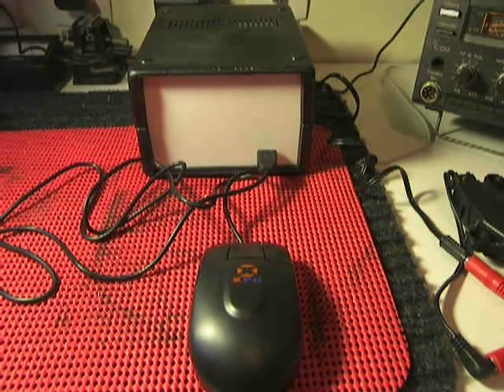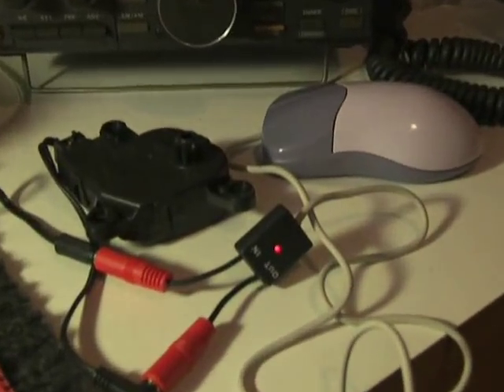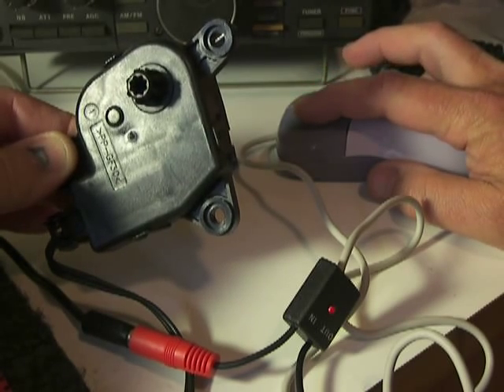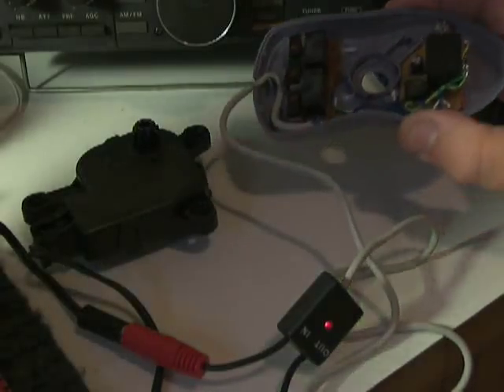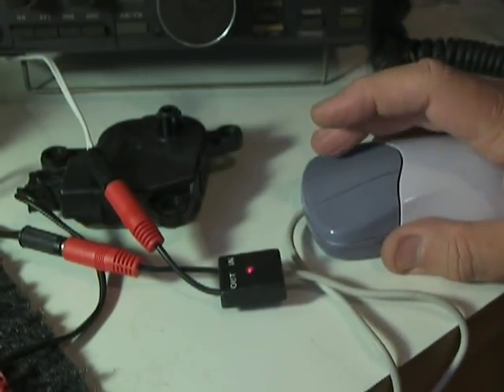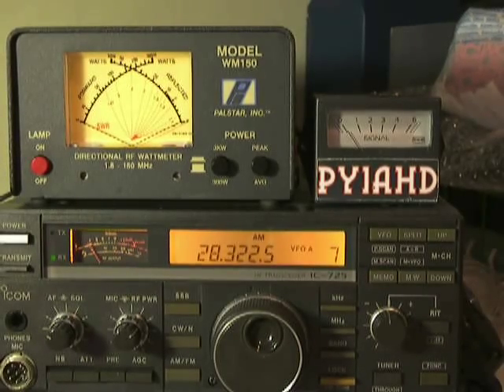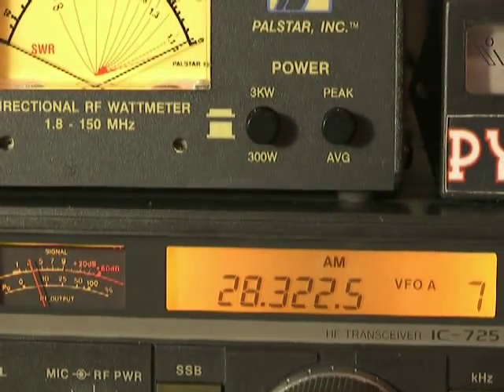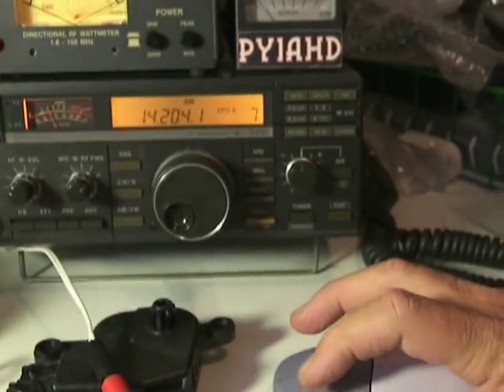All inside a mouse small magnetic loop remote control.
I am working on this concept for the last six years.
Today July 31, 2009 I have sucesfully tested this simple and amazing device that turns into a child play the remote variable capacitor motor control adjustment of my first small magnetic loop designed to work on 100 watts power on the top of my building.
On the next week a complete article will be available on my web
I hope everybody enjoy it.

PY1AHD ALEX